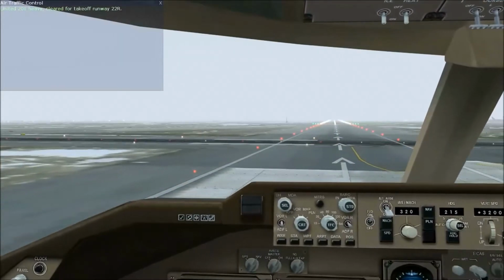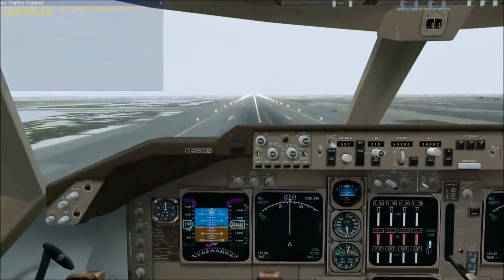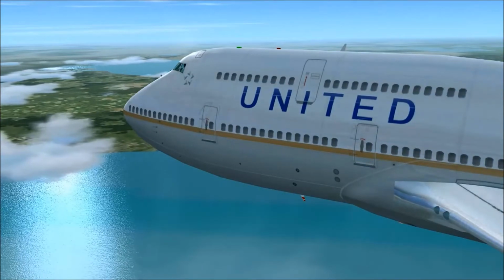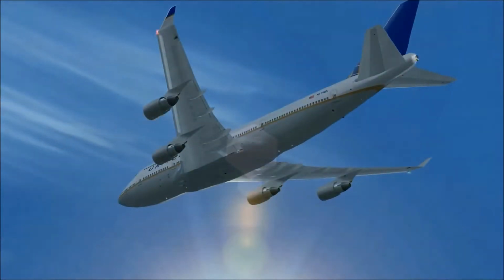FS2004 - Boeing 747-400 United - New York / Miami (KJFK - KMIA) - Ep.17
Em Nova York o tempo estava nebuloso com a visibilidade meio comprometida. O legal foi ter encontrado um concorde do tráfego AI decolando. A viagem foi tranquila, deu até para pousar visual em Miami. O gráfico do aeroporto deu uma falhada mas curti muito esse voo. Afinal, pousar um 747 é sempre um prazer.